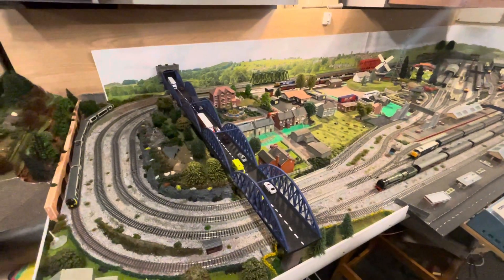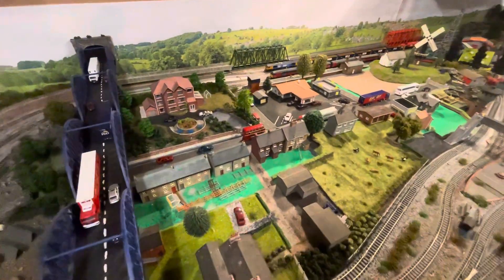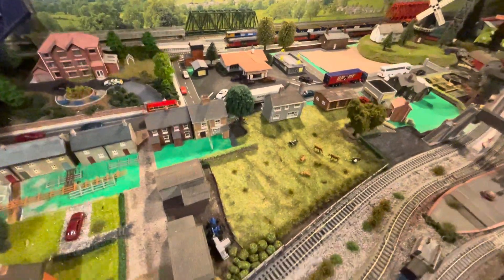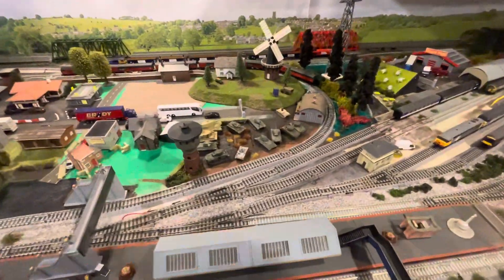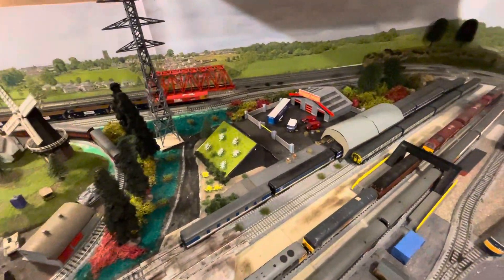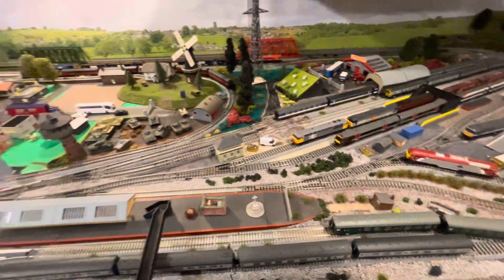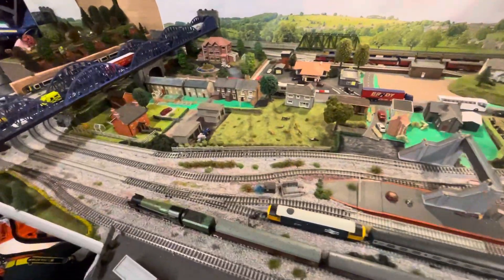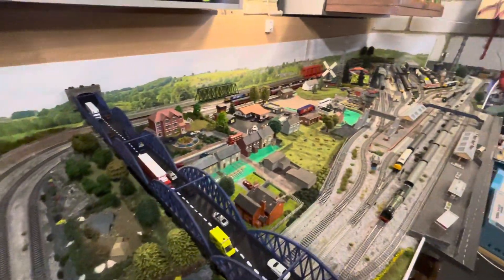N gauge Kato unitrack layout update British outline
Highfields layout update, it’s nearly finished! Well a layout is never really finished it?